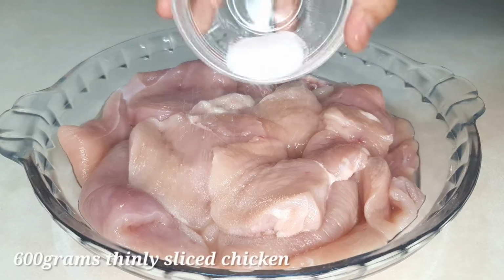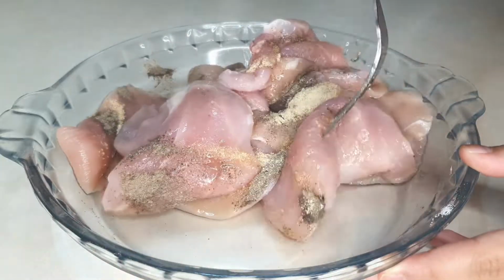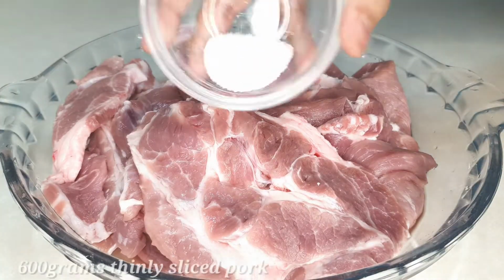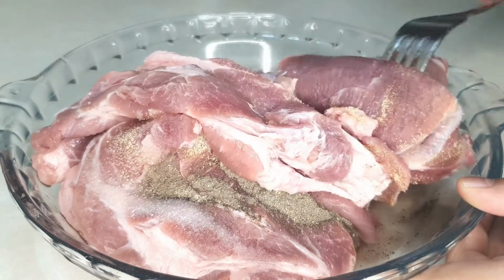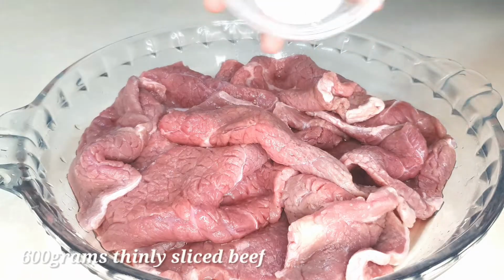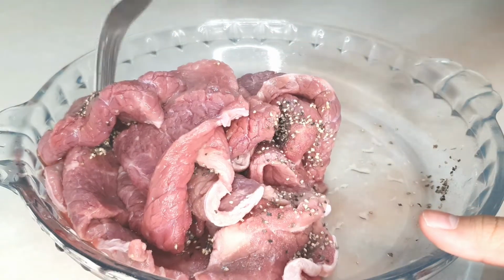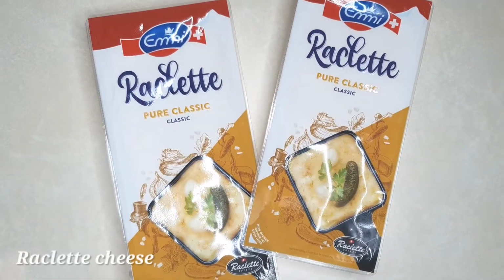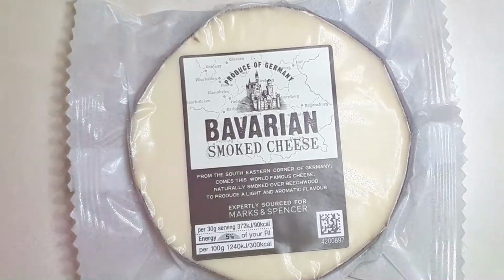How to Prepare an Amazing Raclette Party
EQUIPMENT USED FOR THIS RECIPE
Raclette Grill

How to Prepare a Raclette Party

For the chicken:
600 grams thinly sliced chicken
1/2 teaspoon of salt
1/2 teaspoon of ground pepper
1/2 teaspoon of garlic powder
1 teaspoon of honey

For the pork:
600 grams thinly sliced pork
1/2 teaspoon of salt
1/2 teaspoon of ground pepper
1/2 teaspoon of garlic powder

For the beef:
600 grams thinly sliced beef
1/2 teaspoon of salt
1/2 teaspoon of crushed pepper

Steamed vegetables of your choice:
Broccoli, cauliflower, potatoes, carrots, Brussel sprouts, mushrooms etc.

Different kinds of cheese of your choice:
Raclette cheese, mozzarella cheese, Bavarian cheese, cheddar cheese, soft cheese etc.